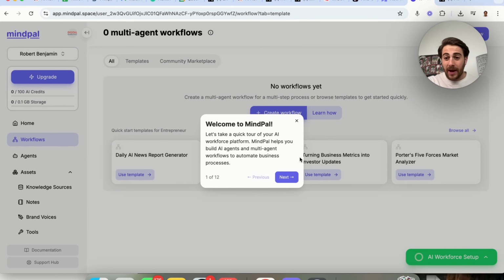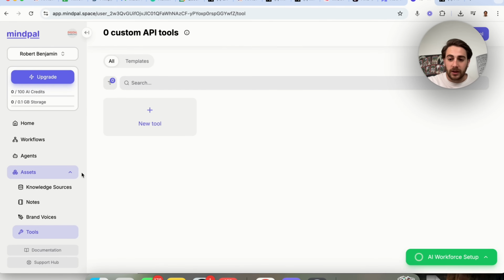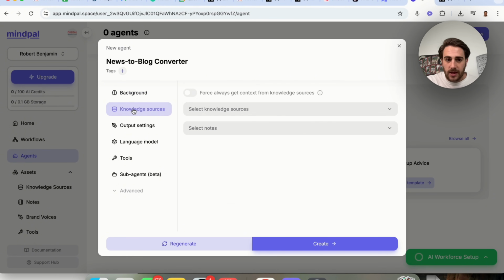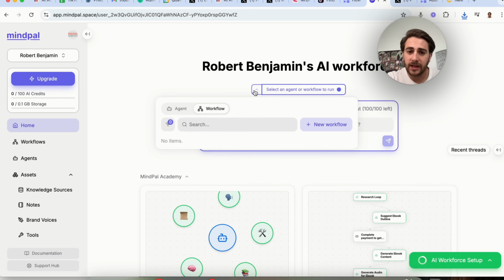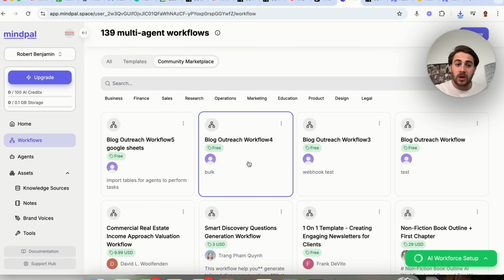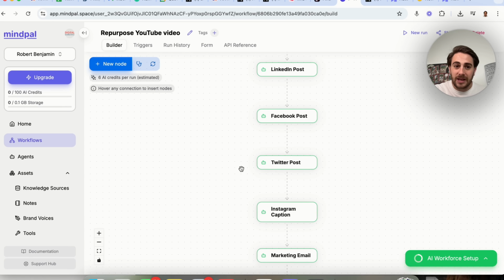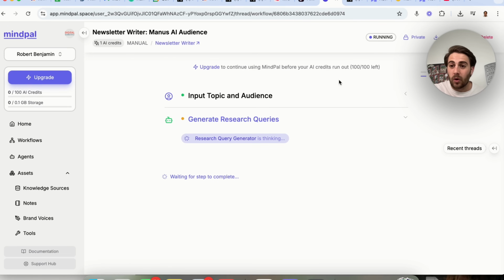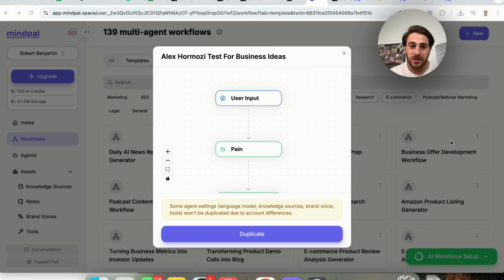This NEW AI Agent Builder Let’s AUTOMATE ANYTHING FOR FREE 🤯 (INSANE USE CASES)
By the end of this video you’re going to know how to use MindPal to build multi-agent work flows to automate anything you want. Basically, this is a how to build ai agents for beginner tutorial that walks you through building your first agent and a few different use cases for this tool.